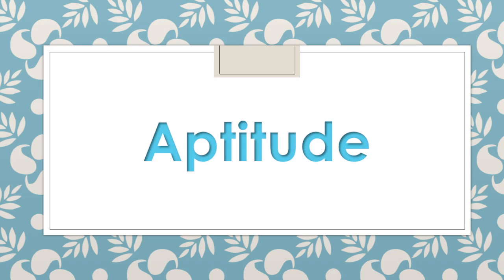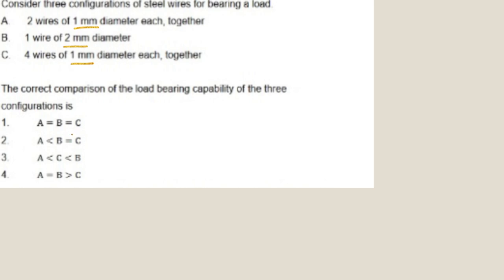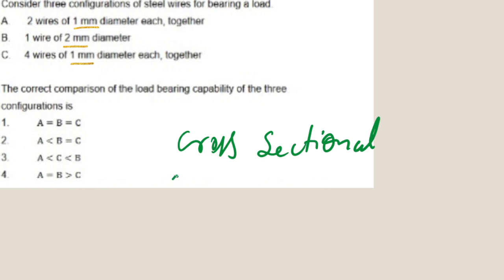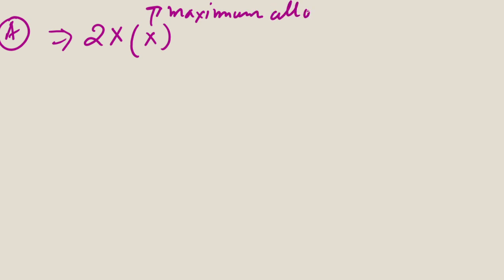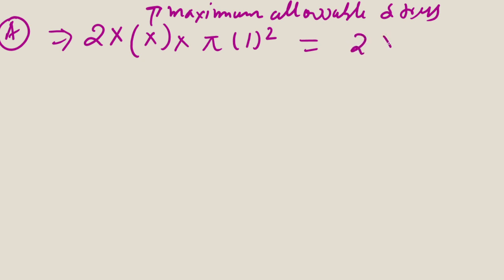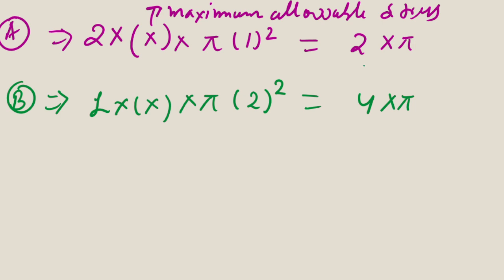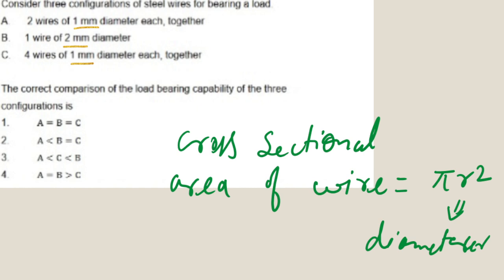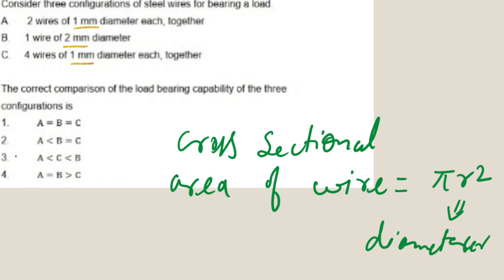PYQ Aptitude Series for Competitive Exams| CSIR NET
Learn a quick aptitude trick for competitive exams. Perfect for students preparing for CSIR NET, Gate, SSC, Banking, CAT, UPSC, and other exams.